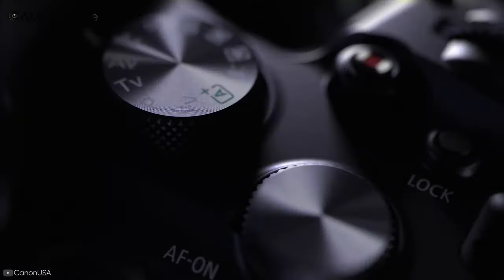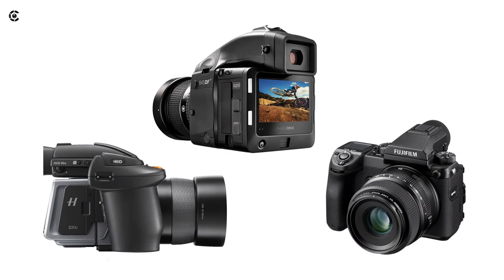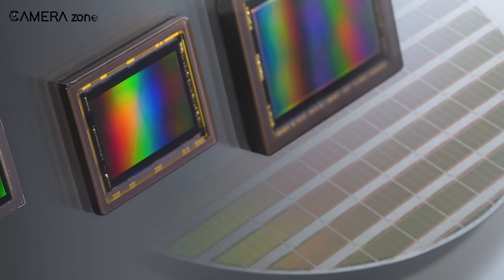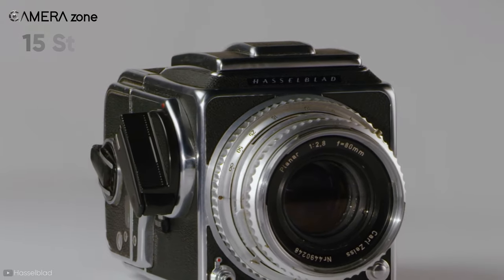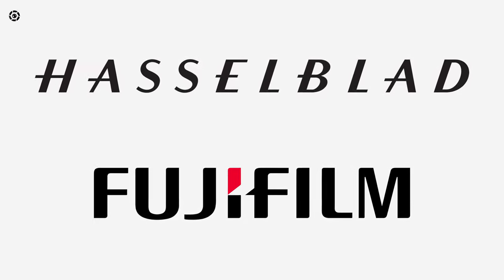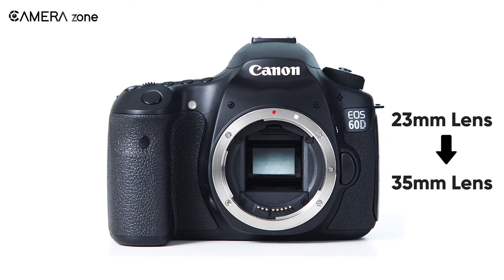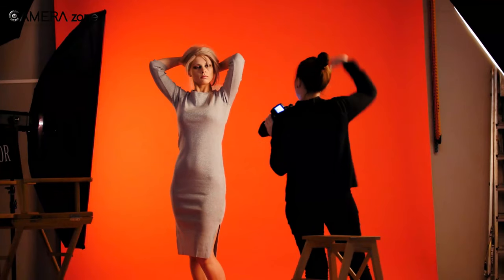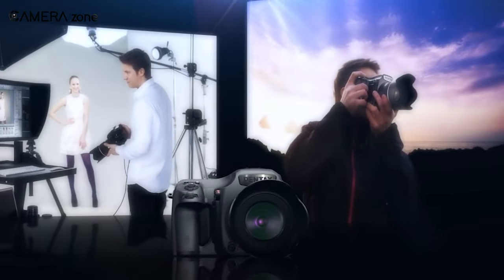Medium Format vs Full Frame vs APS-C | What's the Difference?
One of the most important things you take into consideration while buying a camera is the camera sensor. You might have heard of camera sensors like medium format, full-frame, and APS-C or crop sensor. But how are these sensors different from each other and where to use which one? In this video, that is exactly what we are going to talk about.
0:00- Intro
0:58 - History
2:23 - Sensor size
3:26 - Dynamic Range
4:19 - Noise
5:08 - Size and Weight
5:54 - Crop Factor
6:50 - Price
7:16 - Lens Availability
7:43 - Application